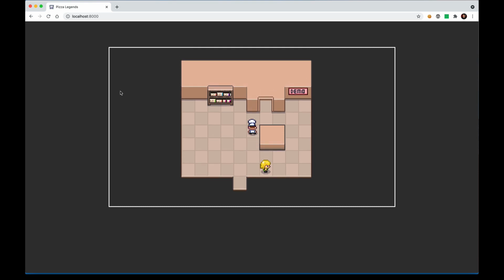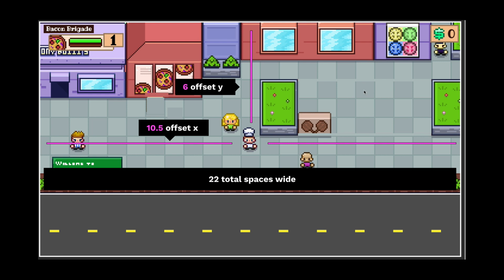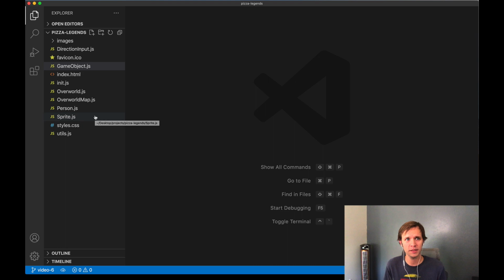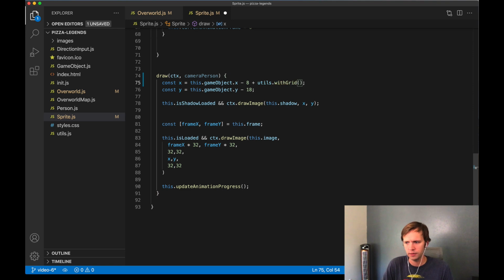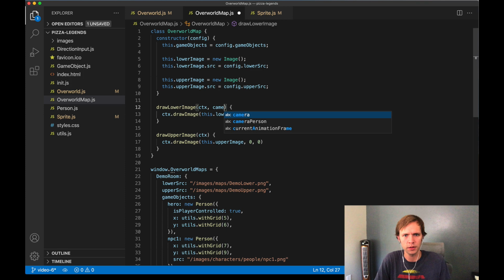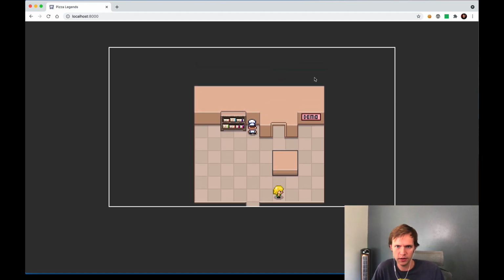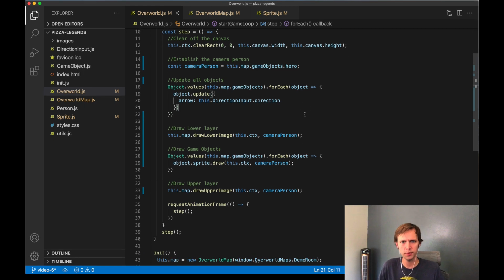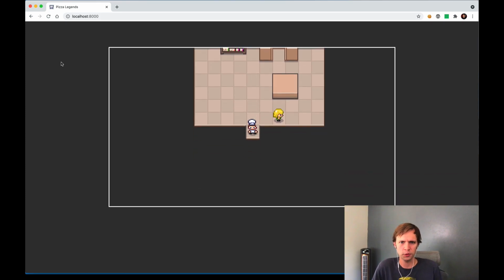Pizza RPG Part 6 - Camera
In this video, we adjust our drawing code to follow the hero around the center of the map. This effect adds an extra "exploring" aspect to the game.
We also show the camera person changing to follow somebody else. This can come in handy for temporarily switching focus to another character.

*** Links ***